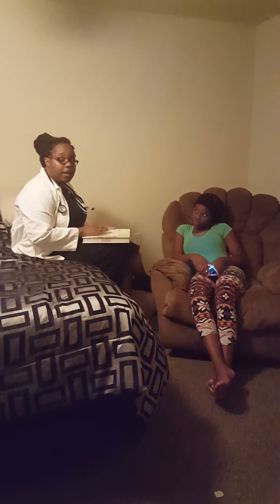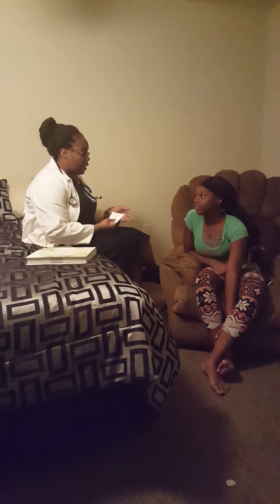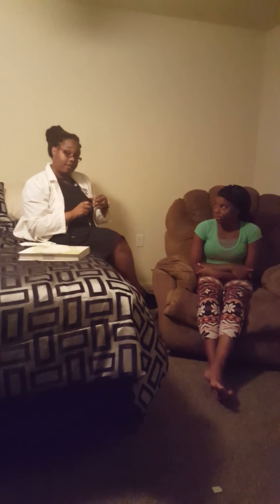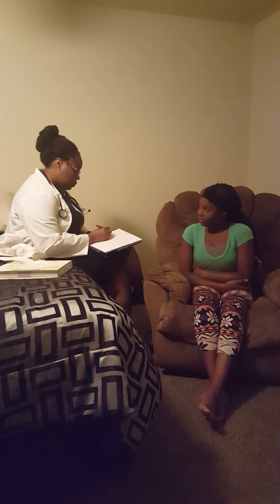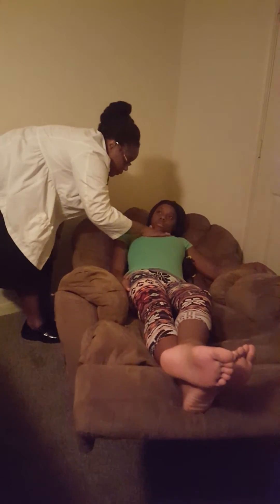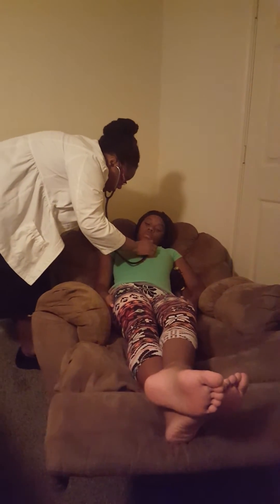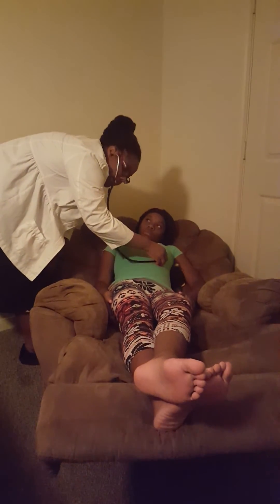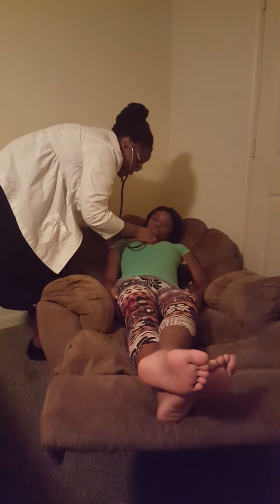Assessment of Heart Sounds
Assessment